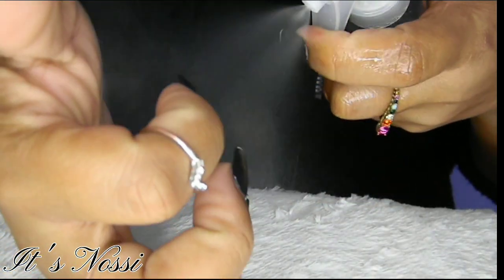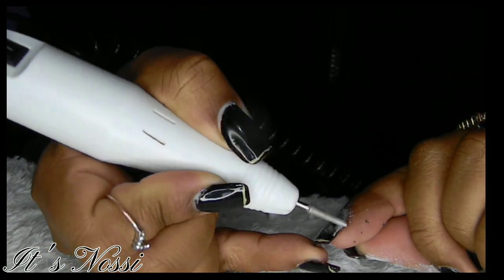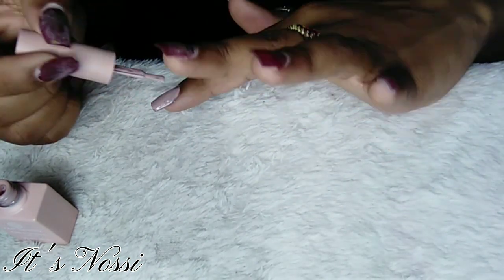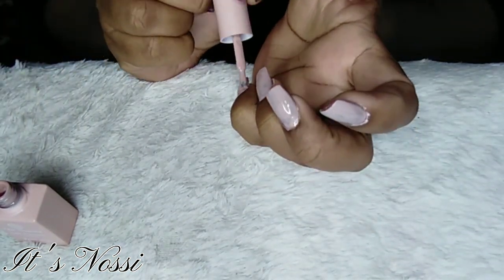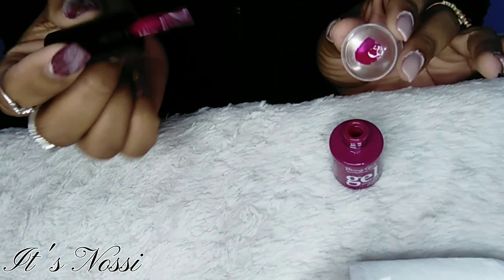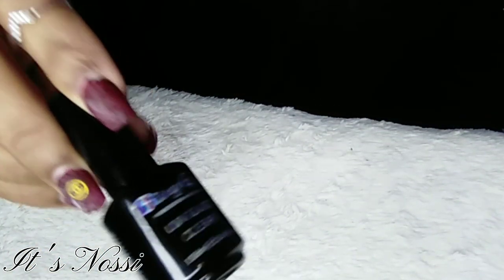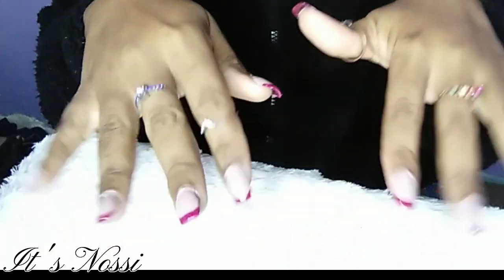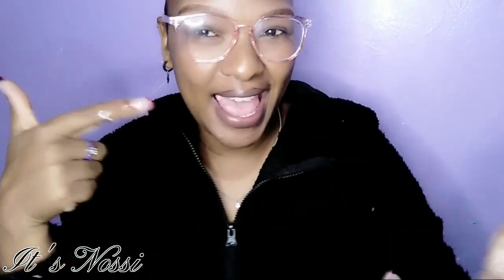DIY acrylic nails at home.. My cheapskate tricks work honey ok..